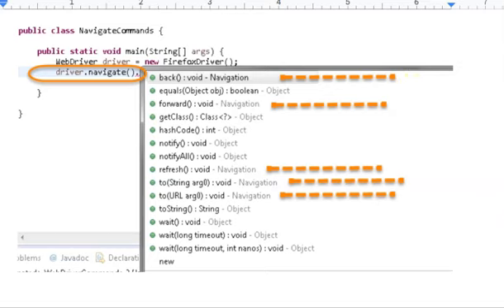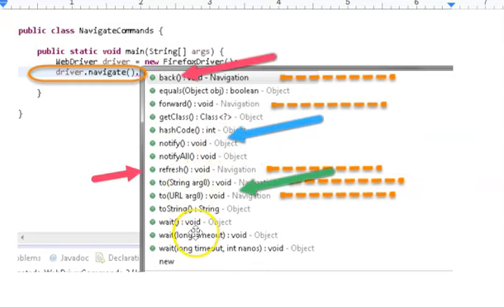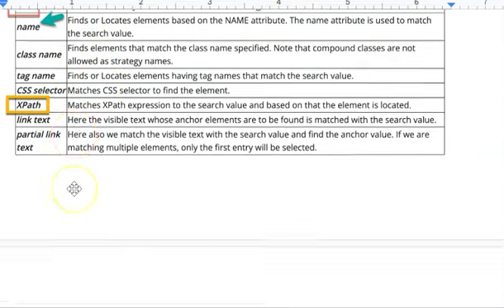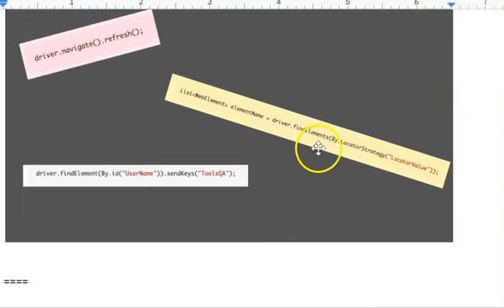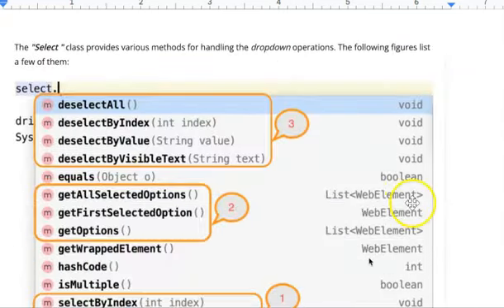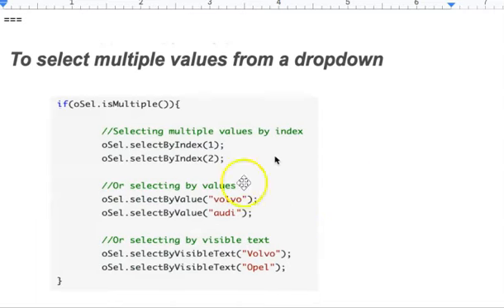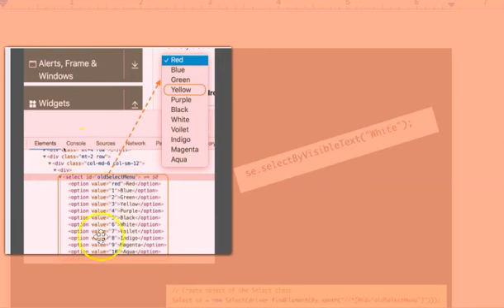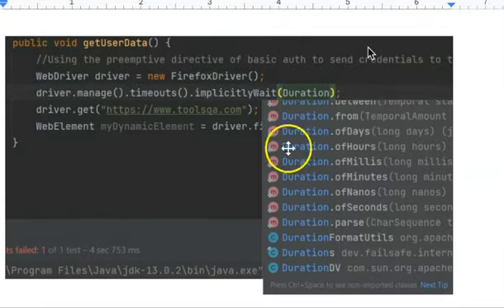Selenium Basic Concepts - 2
Learn Selenium Basic Concepts - 2